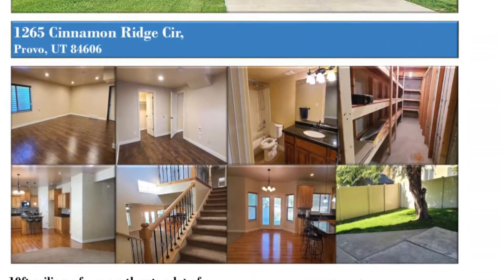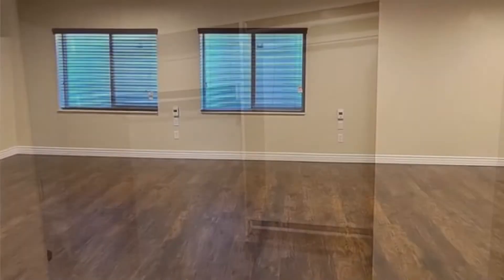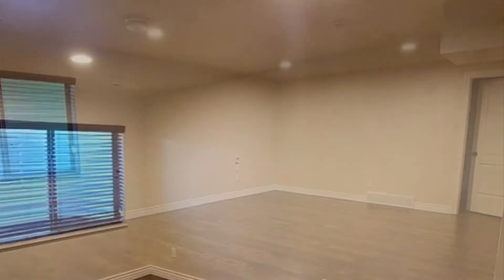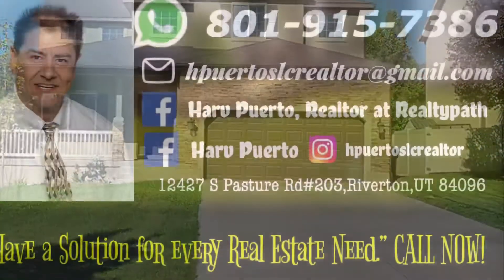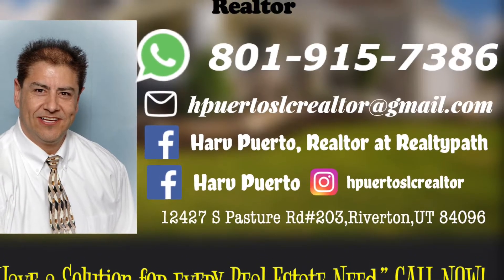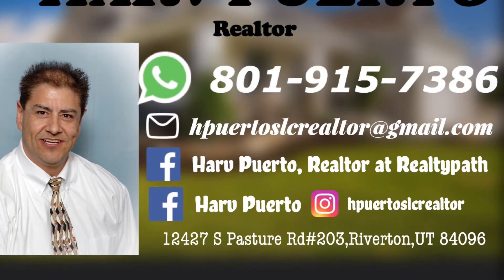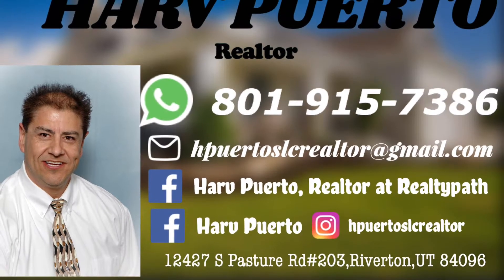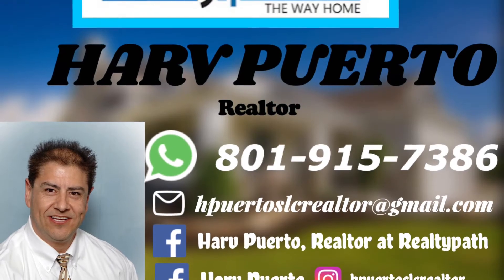1265 Cinnamon Ridge Cir, Provo, UT 84606 || Harv Puerto